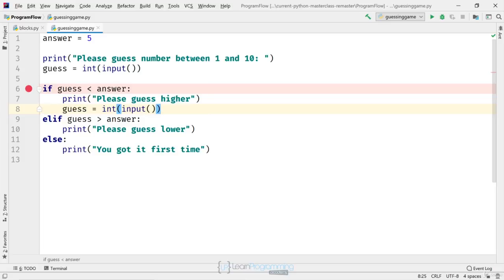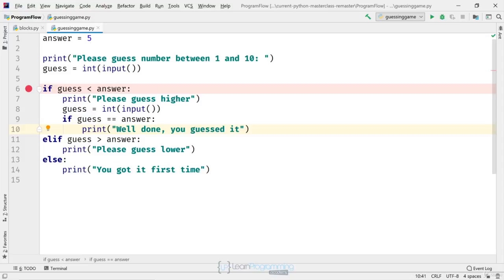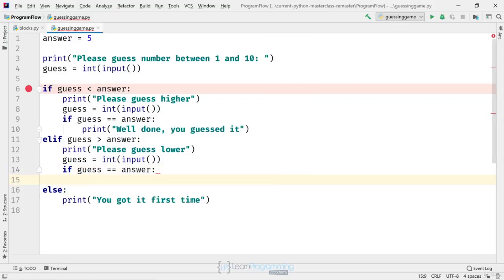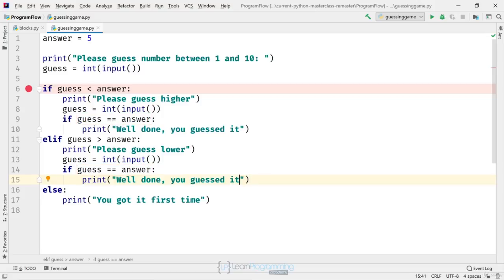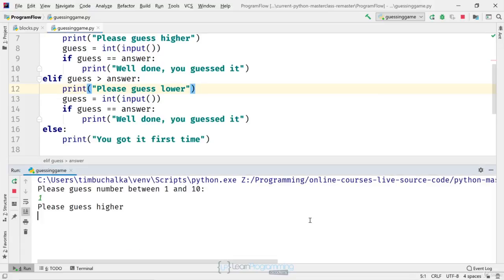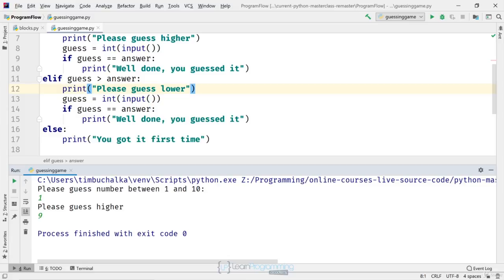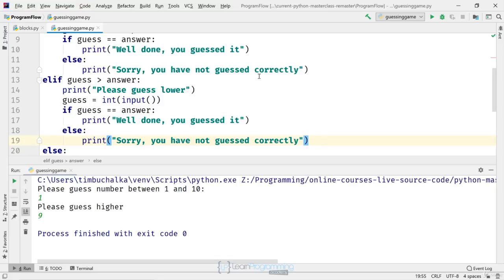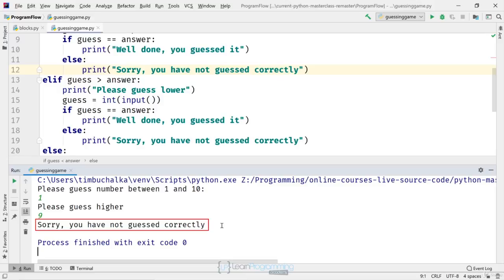9. Adding a Second Guess | Python for life